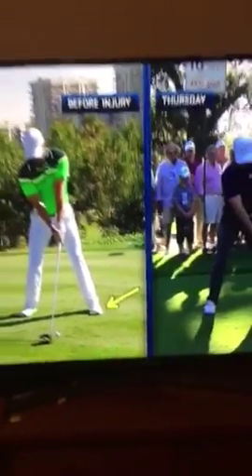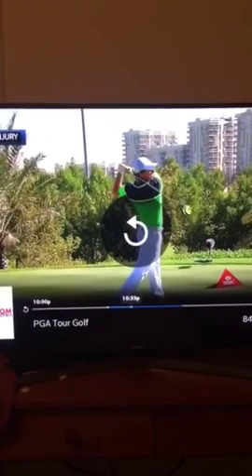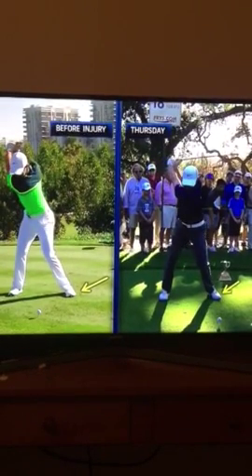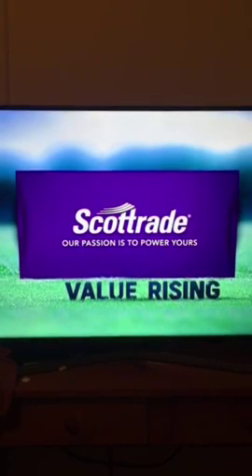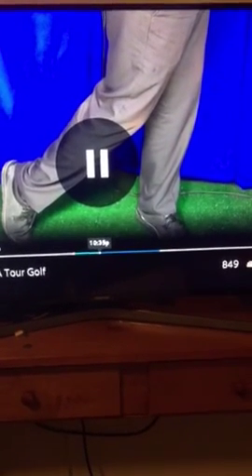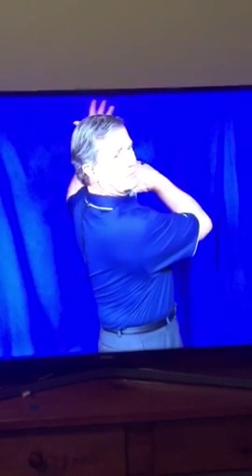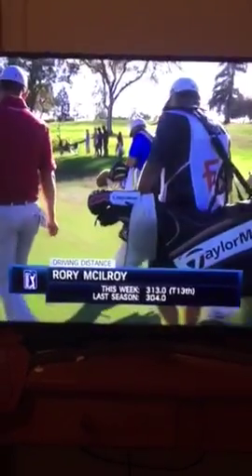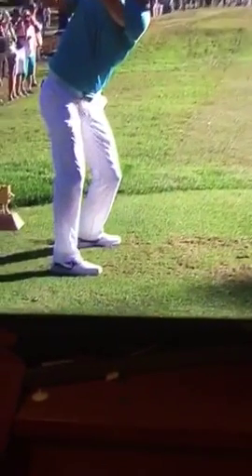Swing Analysis by Peter Jacobson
This analysis shows very little attention to what real ground pressure is all about in the golf swing. Unfortunately the public is subject to this type of analysis on a pretty consistent basis. Although guys like Peter Jacobson and Nick Faldo have profound knowledge on the medical side of the game when it comes to analyzing a Golf;Swing they fall short